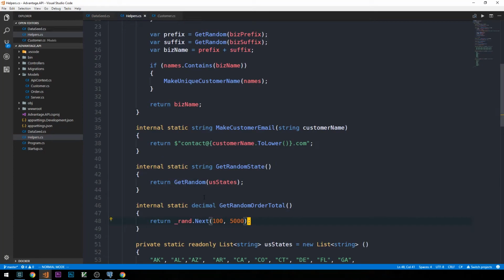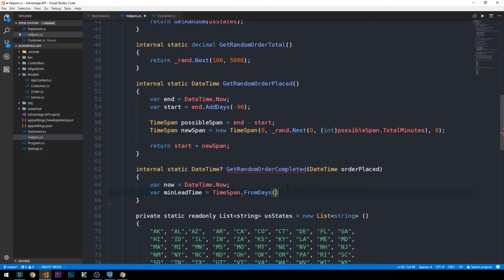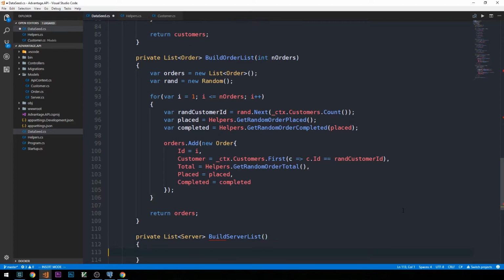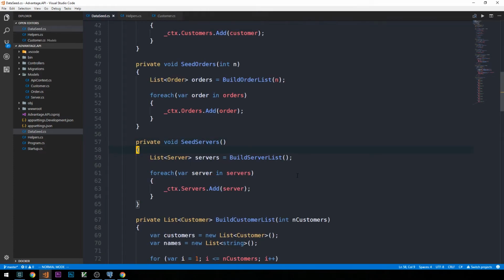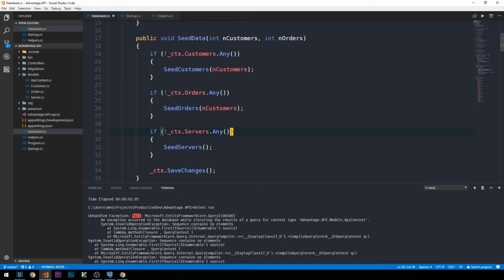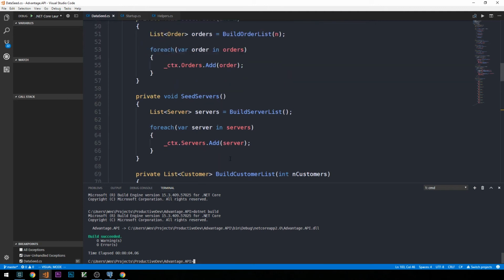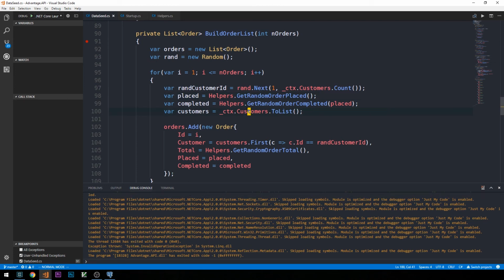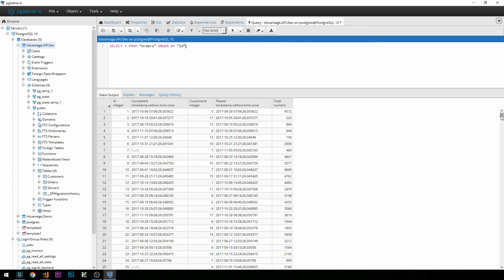ASP.NET Core + Angular Dashboard | 14 | Seeding Data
In this course, we’ll build a business intelligence Dashboard application from scratch using ASP .NET Core 2.0 MVC with PostgreSQL and Angular. We'll update to the latest versions of these libraries at the end of the course.

In this episode, we seed some data so we can play with the app!